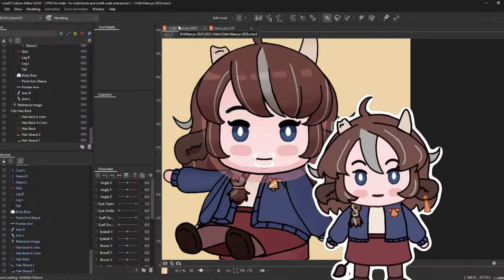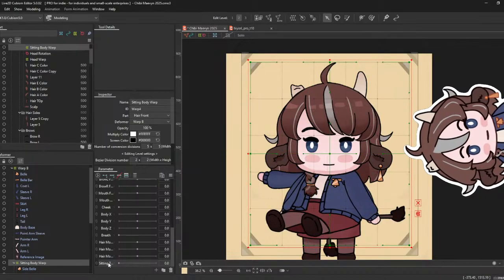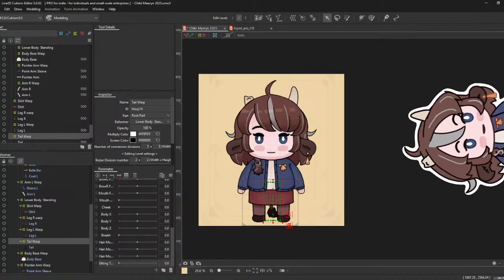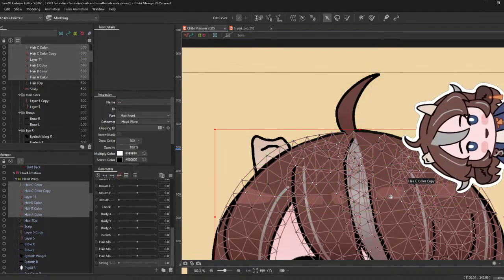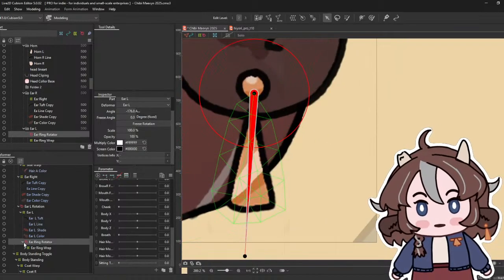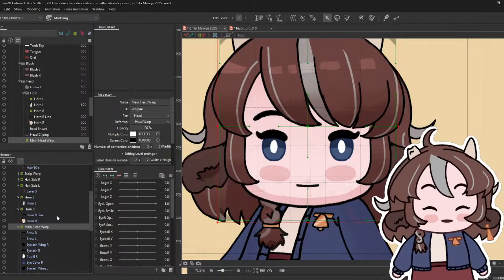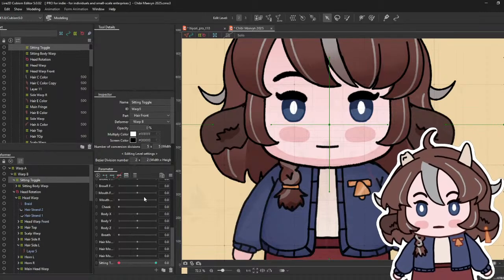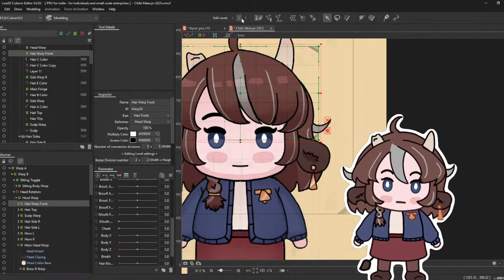Rigging Time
Welcome to RIgging Hell